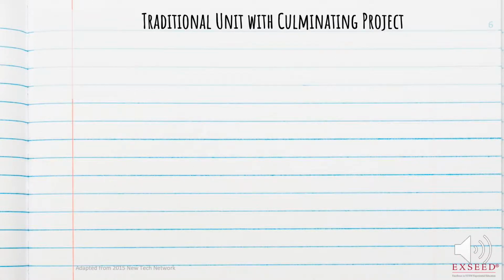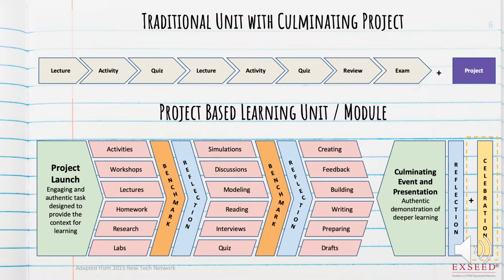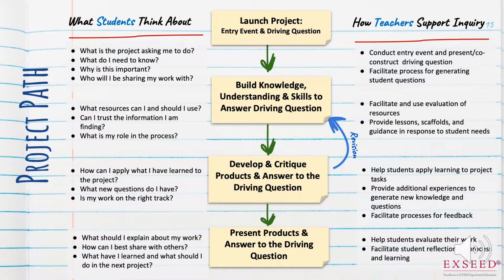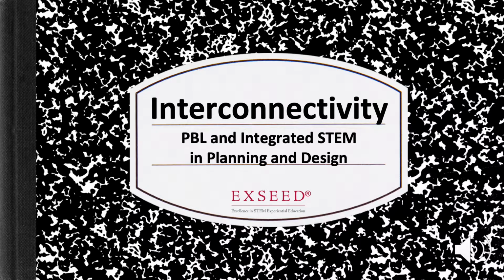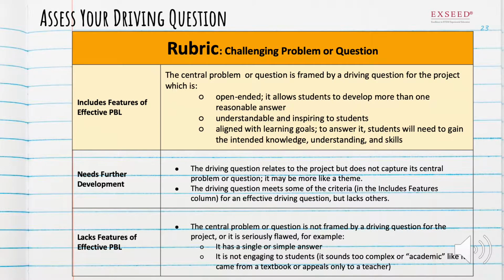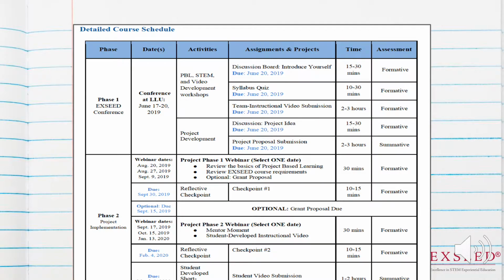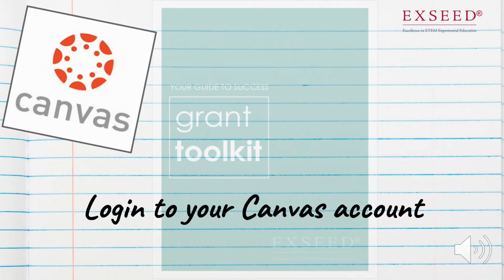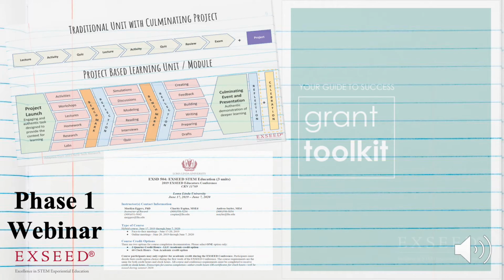Phase1828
EXSEED's first recorded webinar for 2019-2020 co-horts.